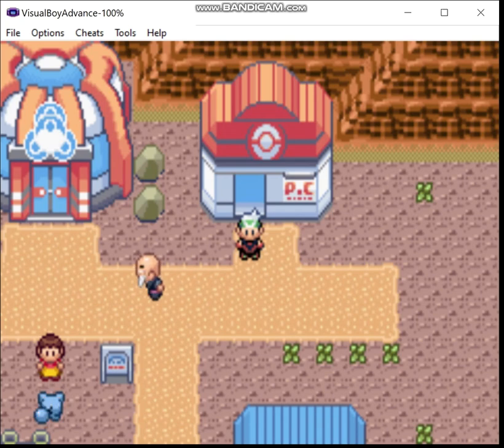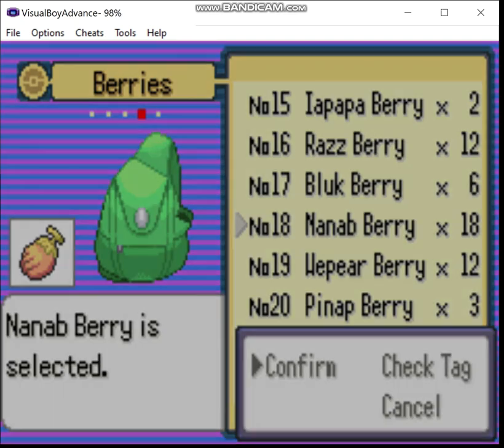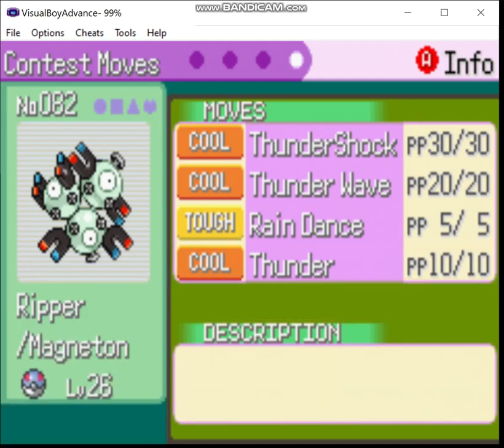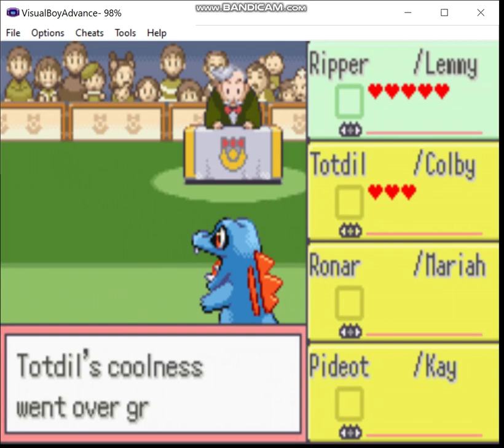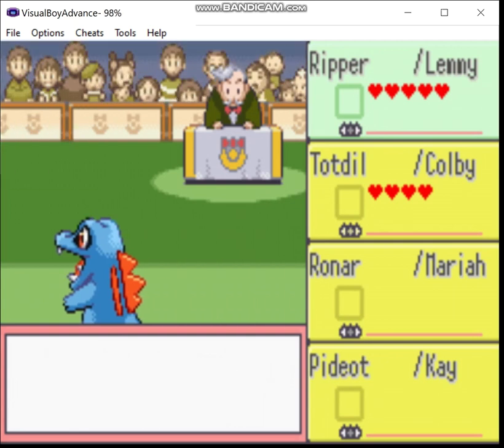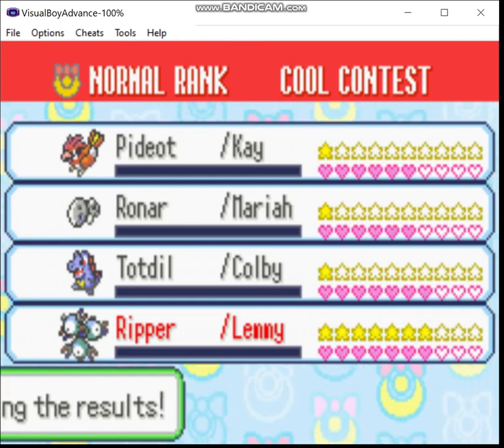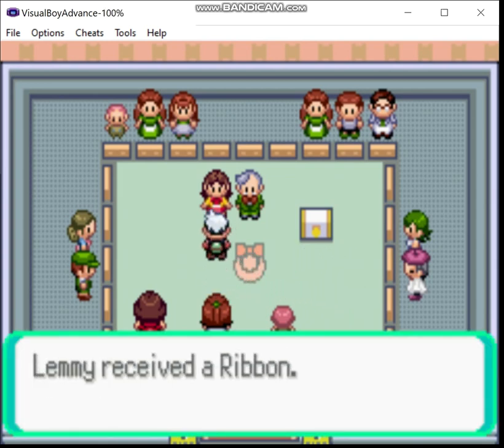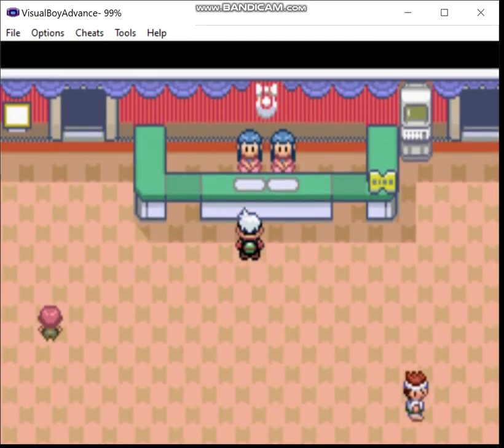Pokemon Eevee Emerald - Steel Monotype, Bonus Episode 1: You're In For a Shock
I hit 10 followers on Rumble, so as promised, I'll be taking on the various contests too.  I'm pretty sure most of the followers are bots, but...I never said they had to be real people.

Ruleset:
1) If I decide not to hack in a starter of the desired type, my normal starter may be used in battle until a pokemon of the relevant type is captured.  The first pokemon of the run must be captured prior to fighting the first Gym Leader.  Obviously, this means that for some teams I may have to cheat, but I prefer to keep that to a minimum, and if I must do this, then I'll attempt to limit myself appropriately.  Of course, if my starter is of the correct type for the given monotype run, this does not apply.

2) A pokemon that is not of the monotype's chosen type is valid to use provided I evolve it prior to entering the Hall of Fame, or complete whatever post-game portion there is in a given game.  For example, let's say I want to do an electric monotype run, I'm allowed to use an Eevee provided that I use a Thunder Stone to evolve it prior to beating the game.

3) No duplicate species on the team by the end.  I may have, say, three Machops at one point on a fighting monotype type, but by the Hall of Fame I must have evolved one of them into Machoke and the other into Machamp if I want to keep all three on the team.

4) No more than two legendaries are permitted on the team, preferably no more than one, ideally none.  Sometimes my options are limited enough that I may end up using, say, Regice on an ice monotype run.

5) Obviously, HM slaves and the like are permitted, I just can't use them in battle.  If I have no choice, then I may only use non-damaging moves until I inevitably lose, or I'll just reset to before the battle depending on what happens and when I last saved.